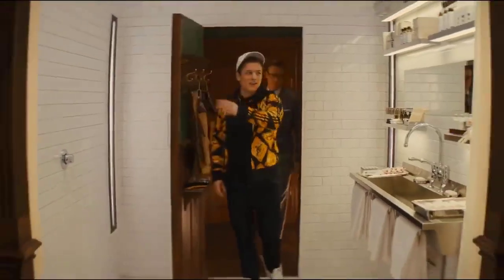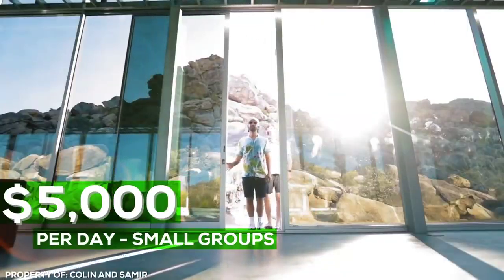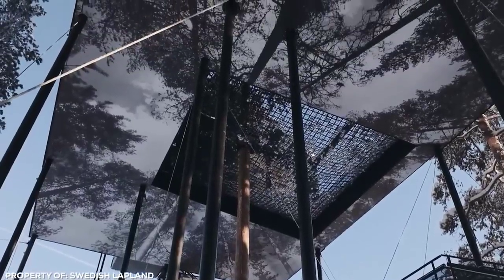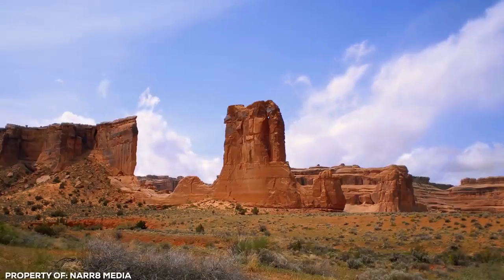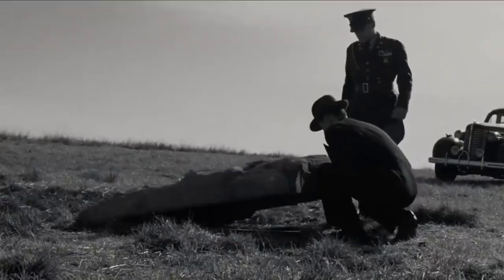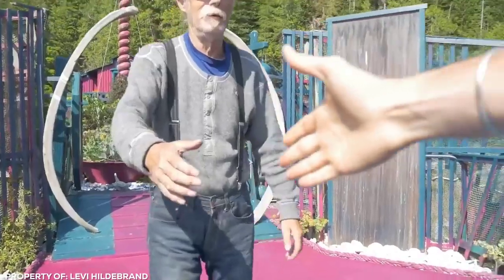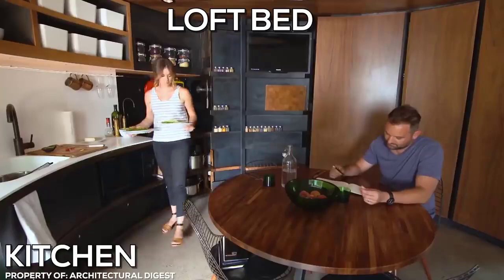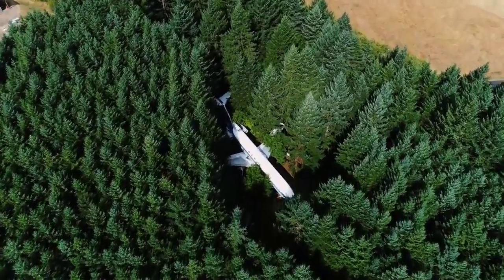People Laughed at this House, Until They Looked Inside